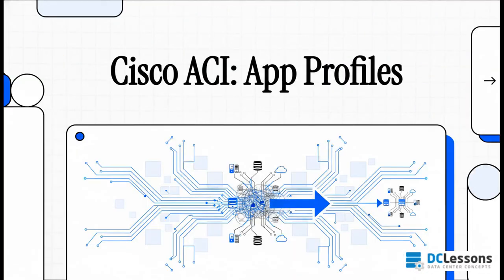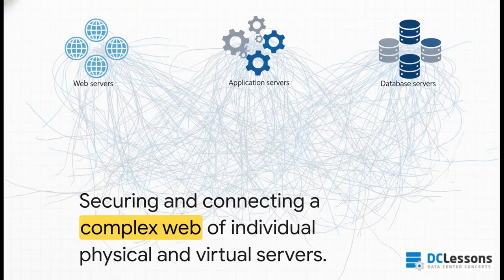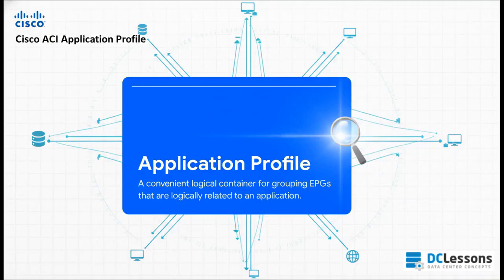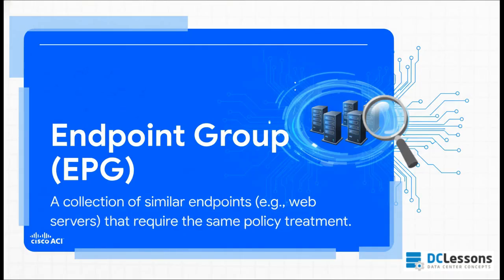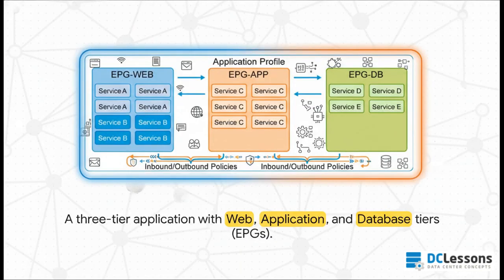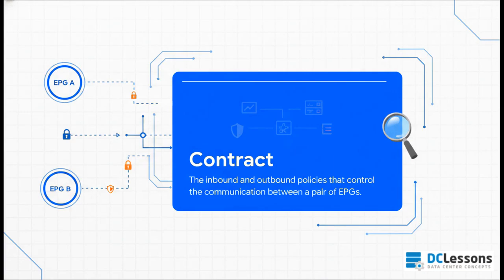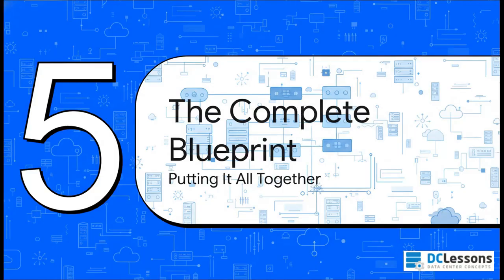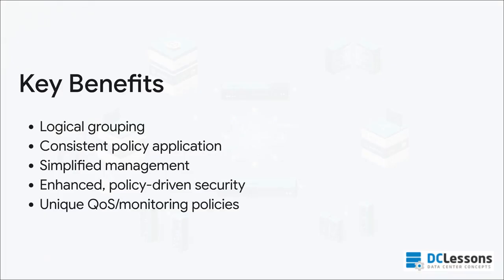Module 2 5 Application Profile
Learn Cisco DCACI -  Application Profile